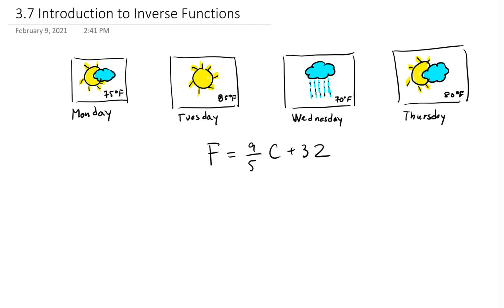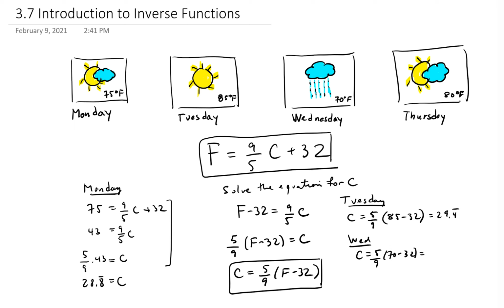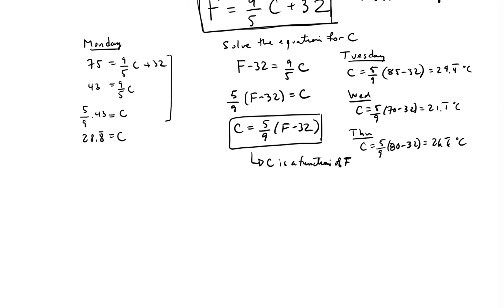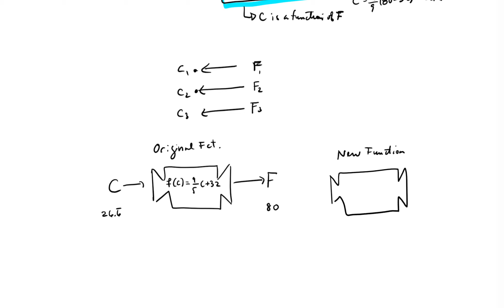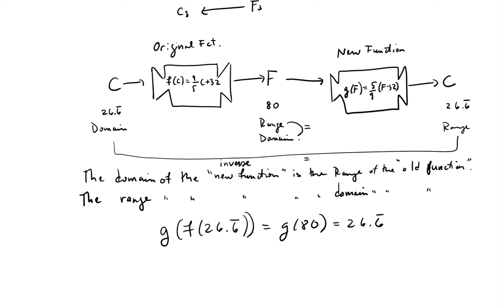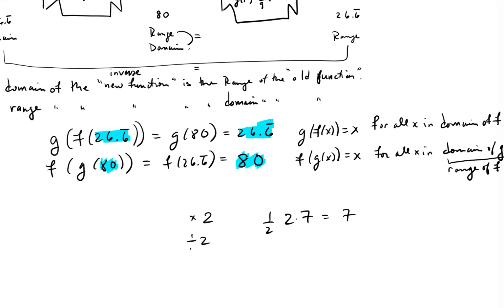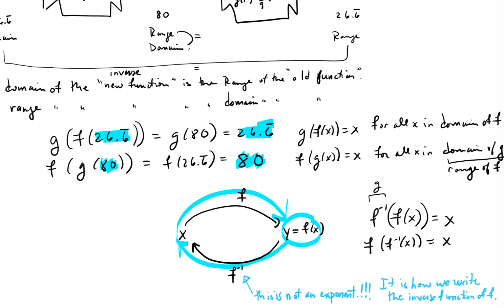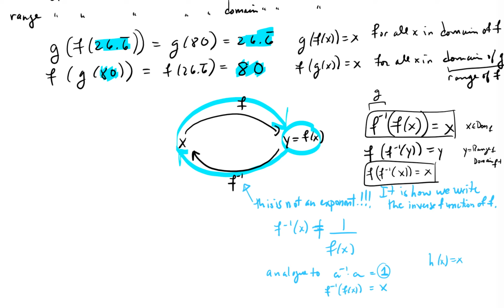3.7 Introduction to Inverse Functions